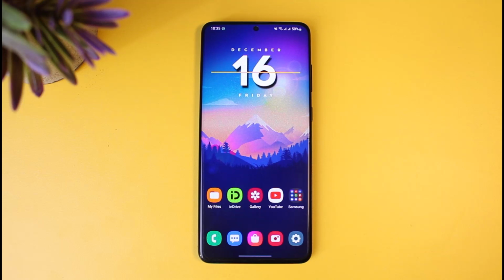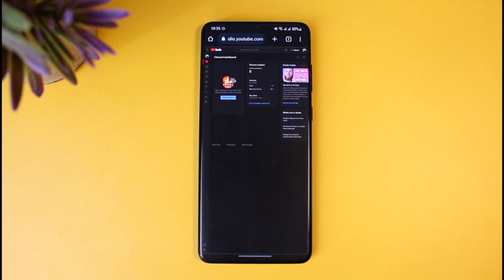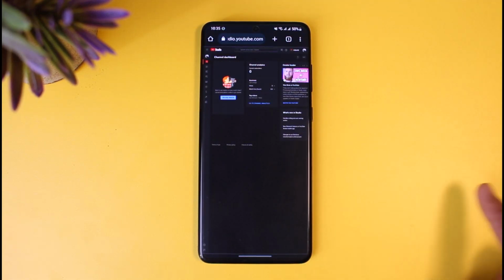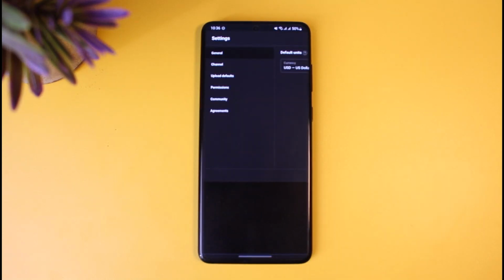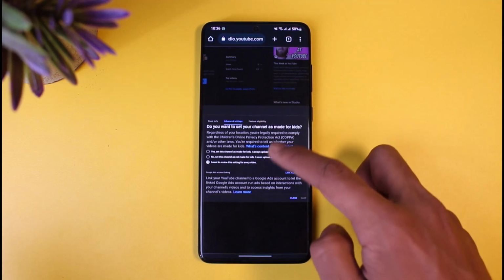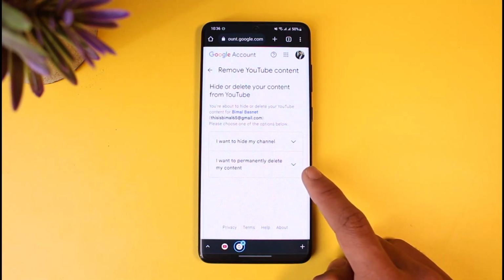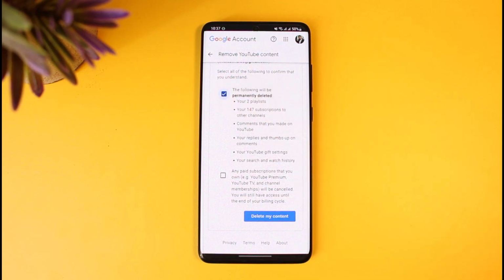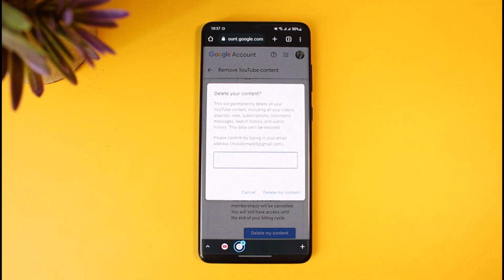How to Delete YouTube Channel !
This video guides you through an easy step-by-step process to delete your YouTube channel. So make sure to watch this video till the end.

2) Login to your YouTube/Google account
3) Tap on the gear icon
4) Go to General
5) Now choose the Advanced Settings tab
6) Tap on Remove Content
7) Select I want to Delete my YouTube account
8) Follow the prompts
9) That's all it takes to delete your YouTube channel.

~ Timestamps:
0:00 Introduction
0:11 studio.youtube.com
0:52 How to Delete YouTube Channel
2:26 Outro